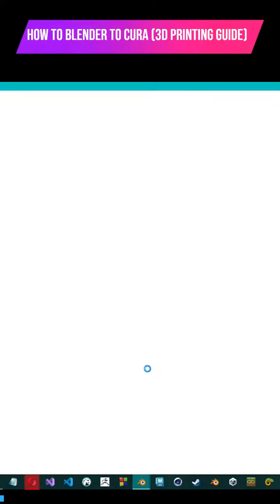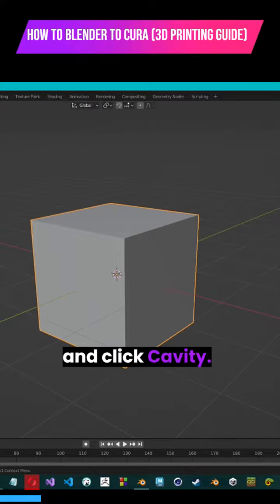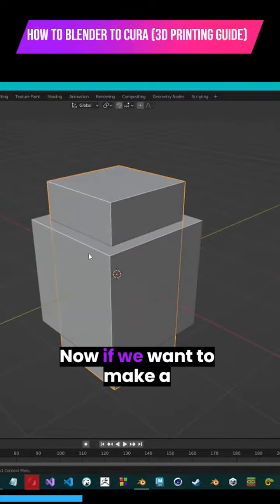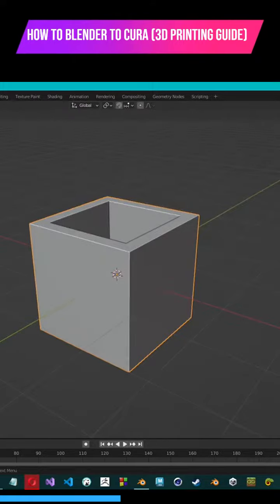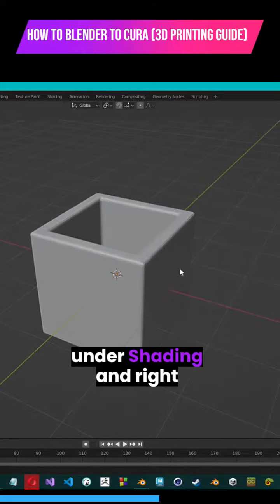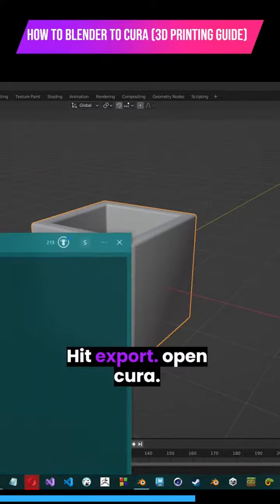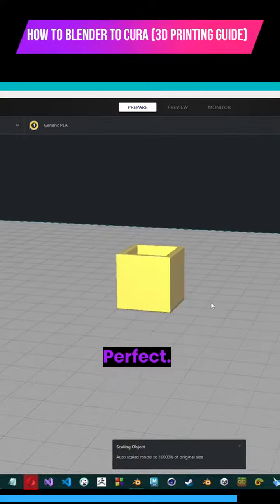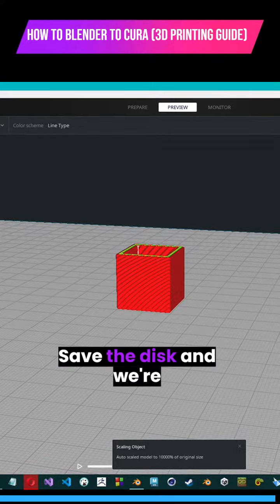How to blender to cura 3d printing guide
How to go from Blender to Cura 3d printing Guide

Blender 2 Cura
Blender To Cura
Easy Blender Tutorial for 3d printing
Blender to Cura Easy Tutorial
Printing Easy Fast
Spencer Yonce
Best Cura Tutorial From Blender